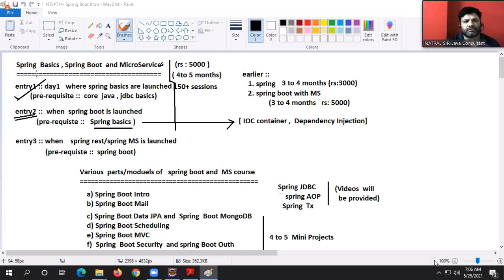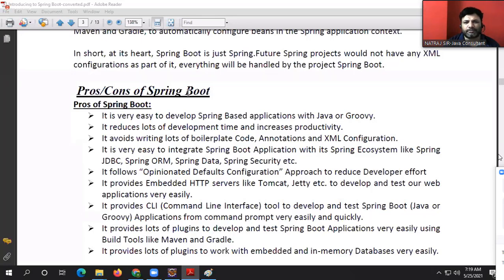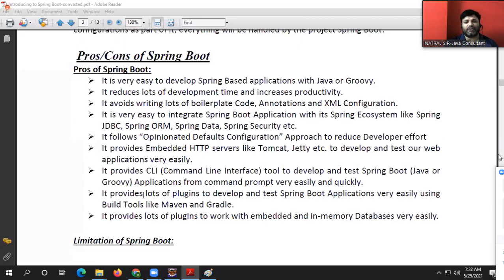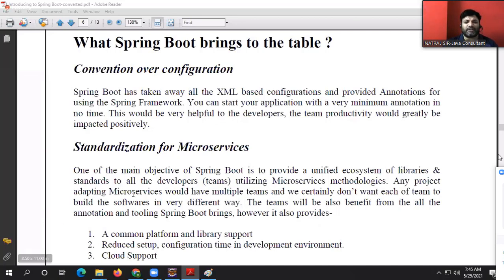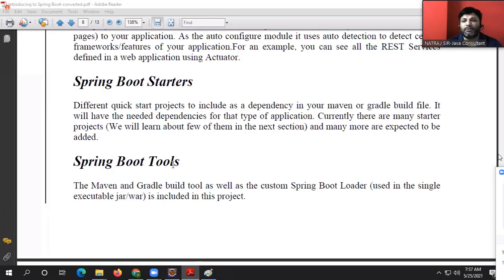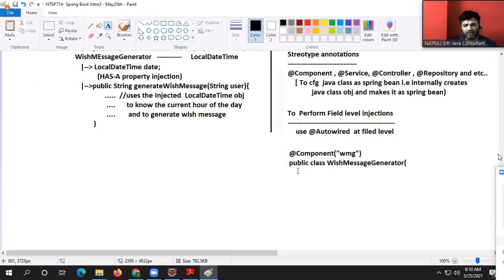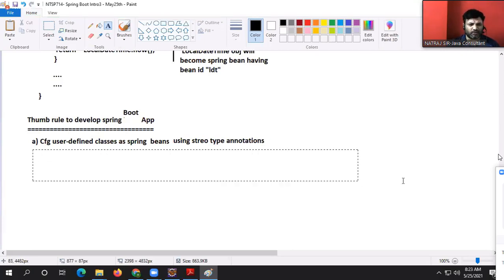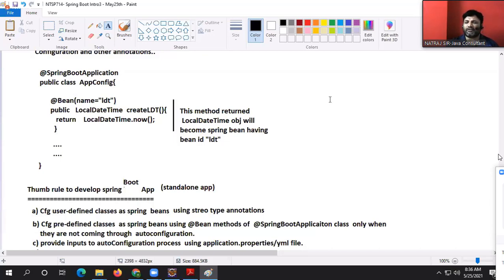Spring Boot & Microservices ||Lecture 41 || 25-05-2021 || Smart Java Developer